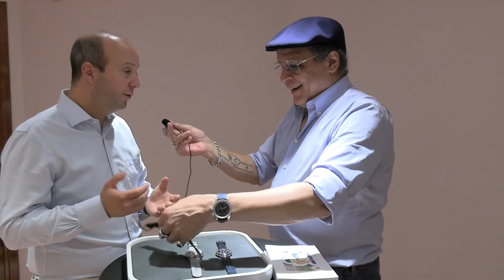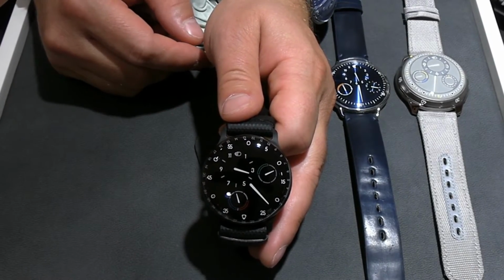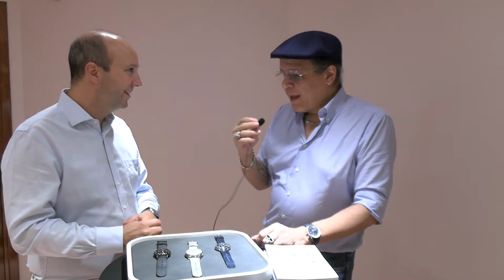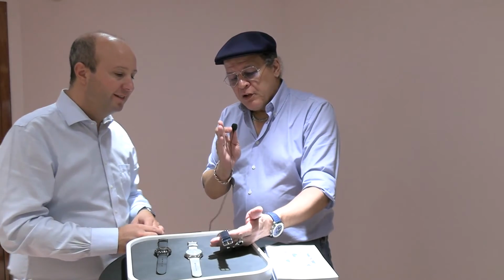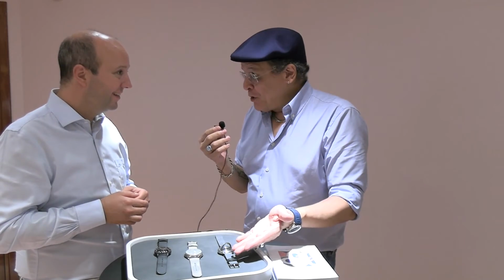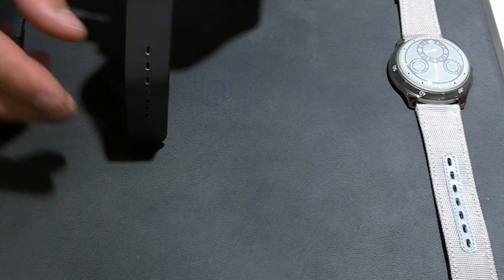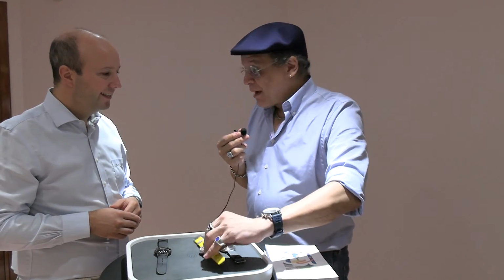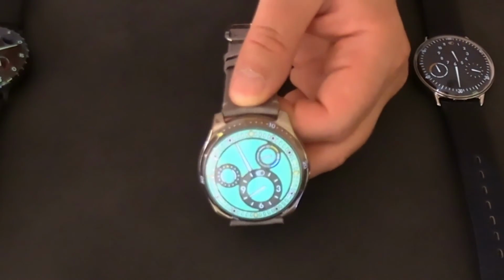Talking about the latest from Ressence at Geneva Watch Days!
In this episode of TalkingTimepieces we're at the GenevaWatchDays talking about the latest from Ressence!